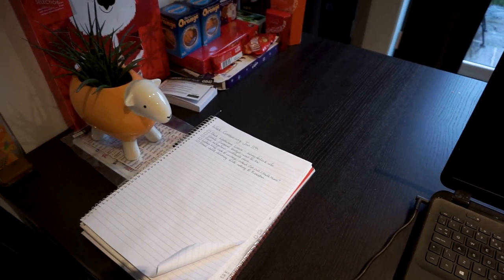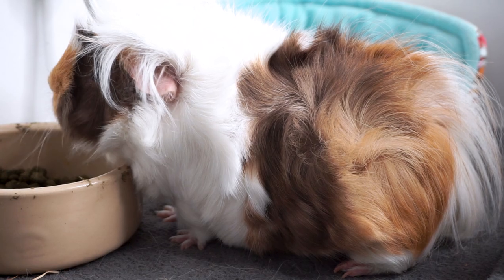Early Morning Guinea Pig Care Routine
Bringing you our early morning guinea pig care routine, new for 2021! This covers every part of what I do to look after the piggies in the morning, plus (of course!) some handy tips on guinea pig care and how you can improve your own care routines.

With this routine in the morning, I’ve found it really helps make sure that some of the daily tasks get done, in a way that’s easy to fit around my other morning activities. Things like changing the water, sweeping up the poops and guinea pig snacks don't get forgotten about, which the piggies are chuffed about! Any yoga fans out there? And dare I ask. Marmite anyone?! Haha!

Find links to all guinea pig related products I use and recommend in my regularly updated Amazon Storefronts!
Storefront UK
Storefront US